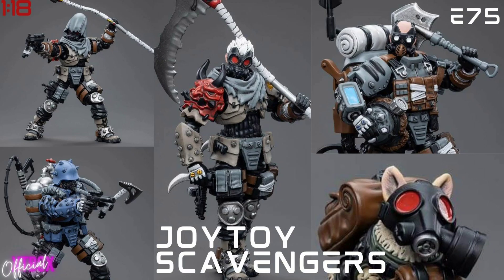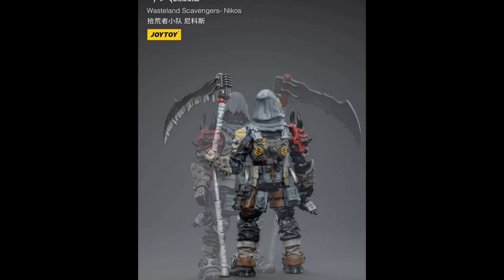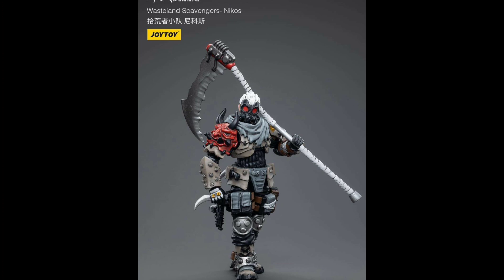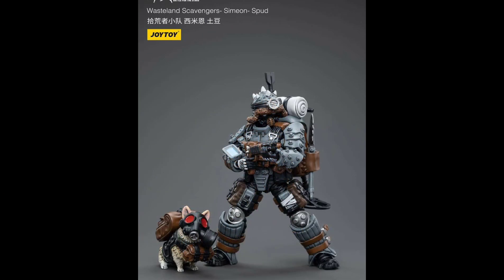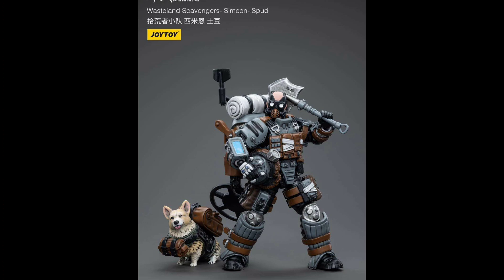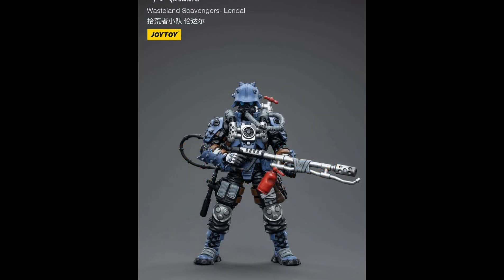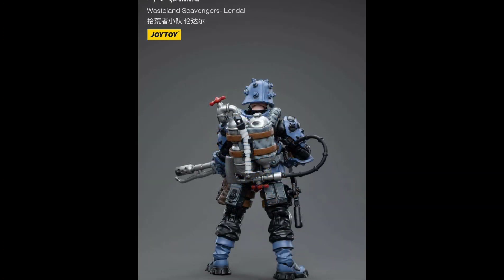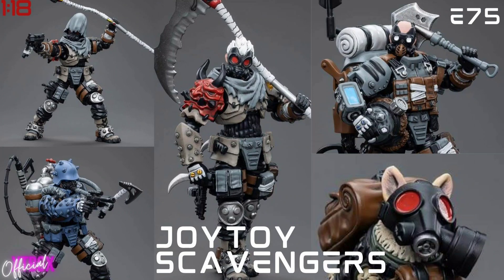1:18 TNU Joytoy Wasteland Scavengers 2023 Releases